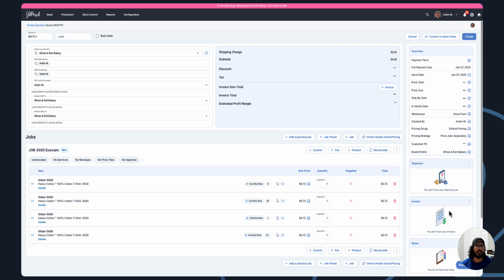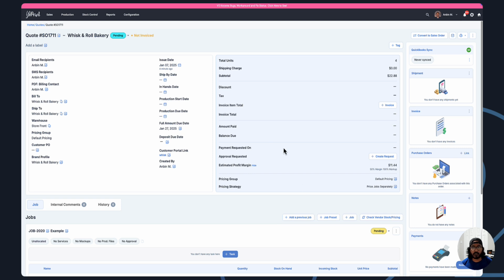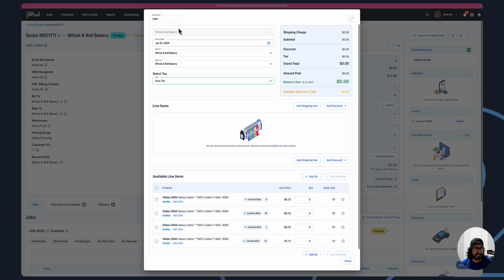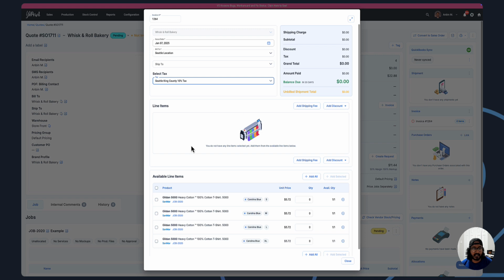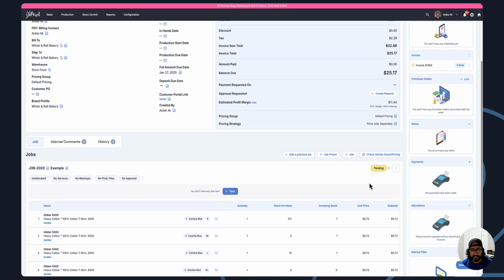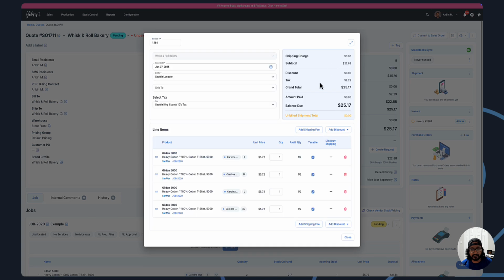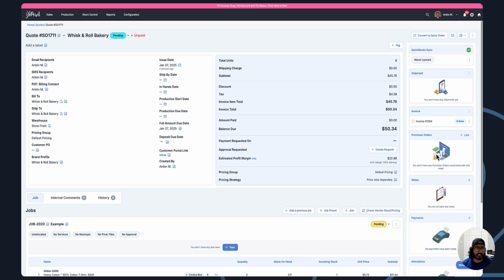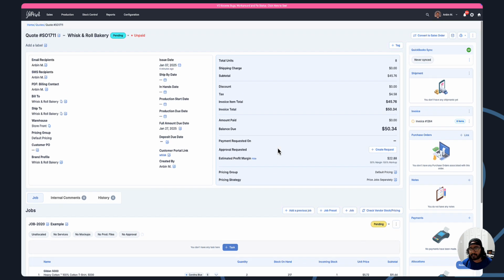Why is My Order Total $0?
Anbin talks about the new invoice requirements in YoPrint V2